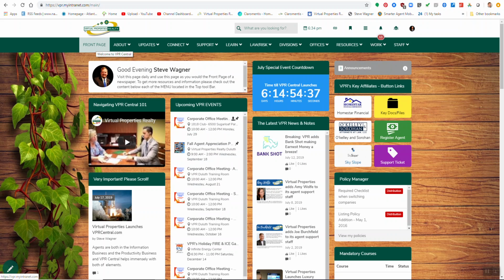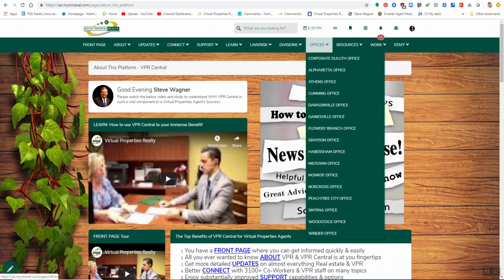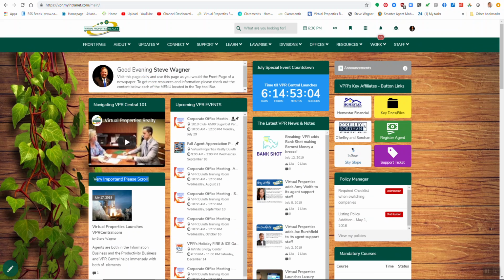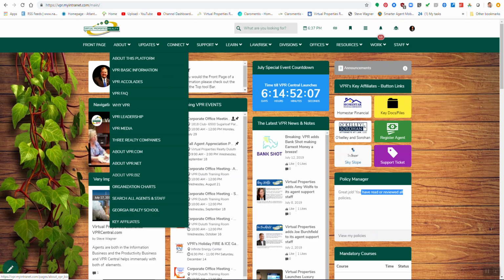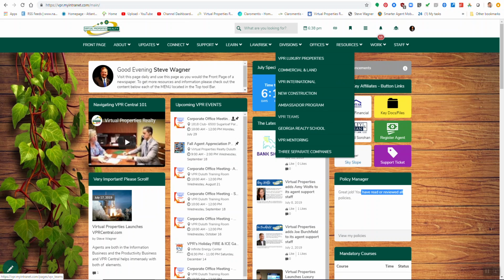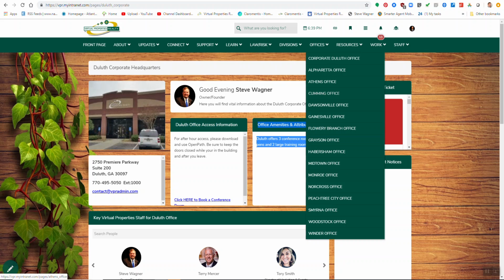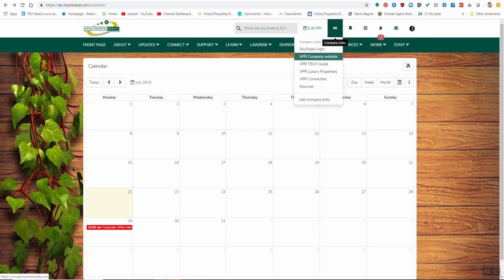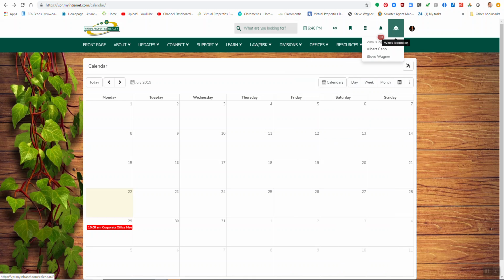70DC76F0 1814 4412 9B98 306A6D3F8170